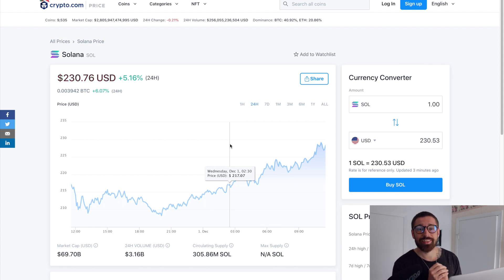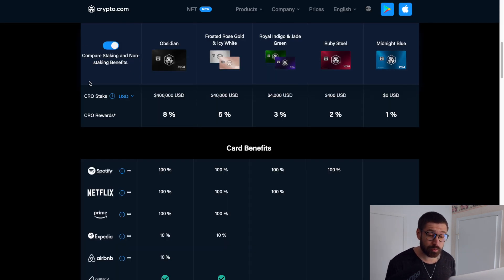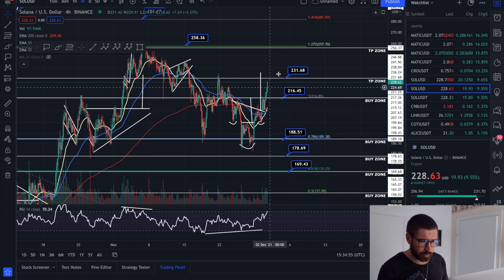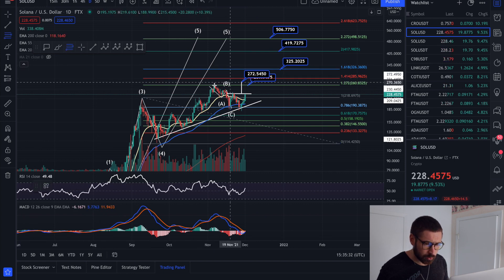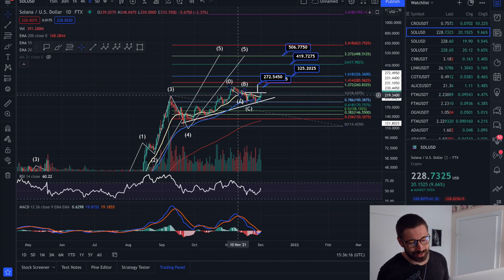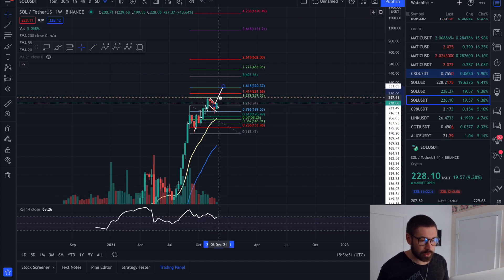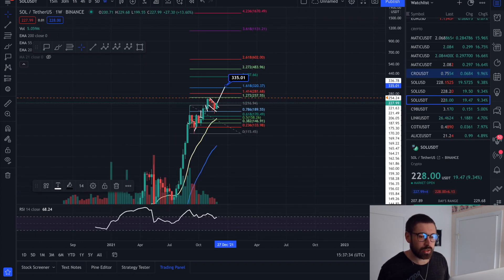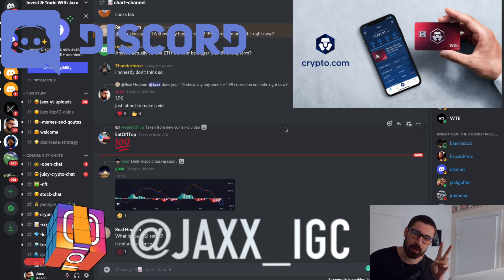SOLANA PRICE PREDICTION 2021! 💎NICE PUMP FOR SOL AS IT INCHES CLOSER TO OUR TARGETS! 🎯